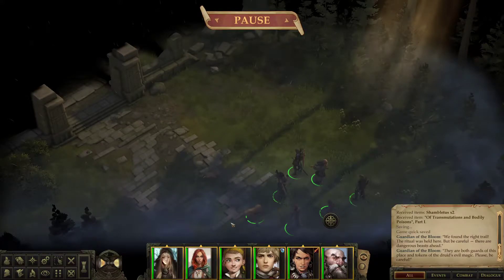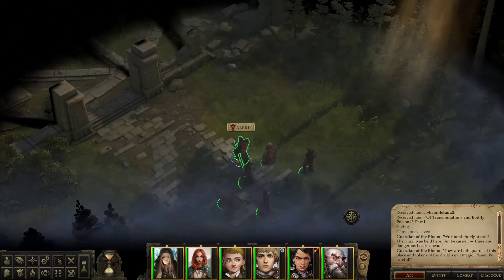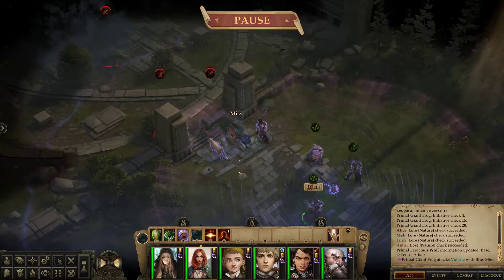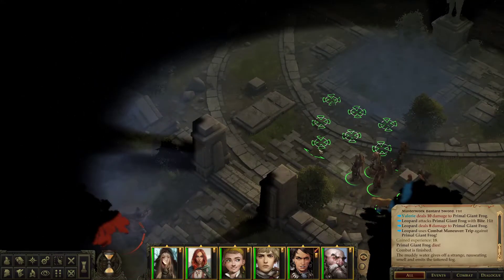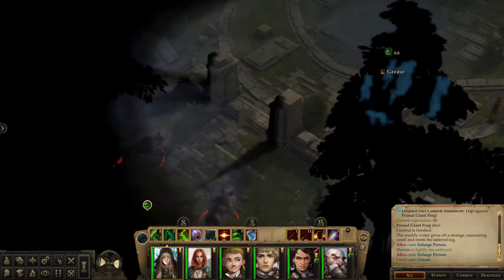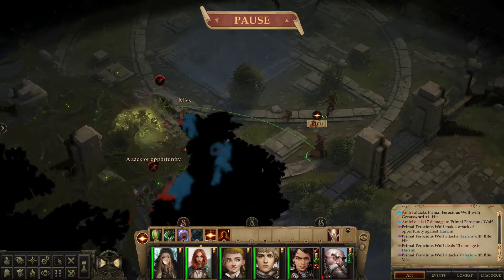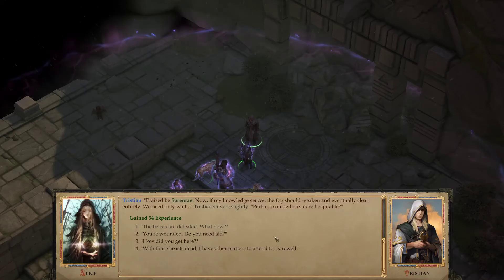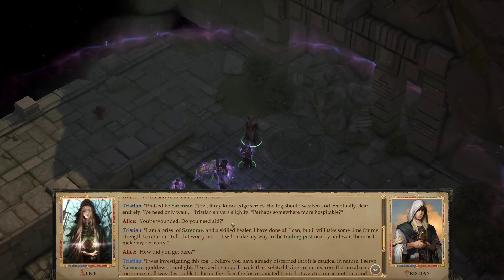[P:K #11] Pathfinder: Kingmaker Completionist/Informative Playthrough - Temple of the Elk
A completionist playthrough of Pathfinder: Kingmaker done in an informative style. Click Show More for more information.

In Episode 11 I clear the Temple of the Elk. I was so pleased that I managed to do this with little issue that I ended the video earlier than I had intended. Did make a couple of mistakes - entanglement is a pain to use - but overall my tactics worked fine. There are lots of ways to deal with this area - it is notoriously difficult at level 2 however, hence the route I have been taking.